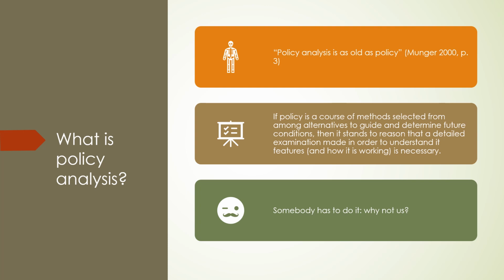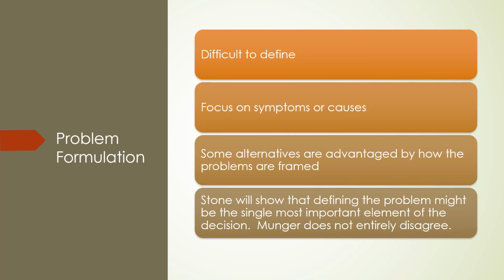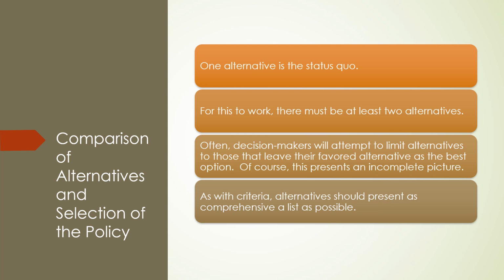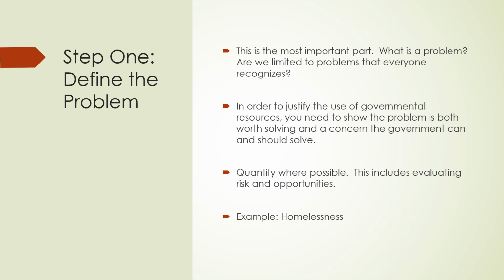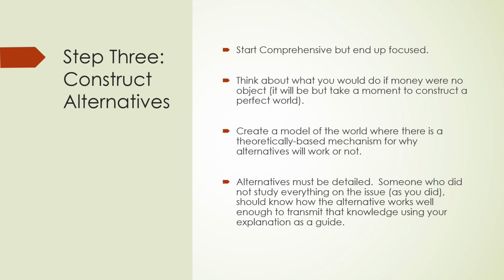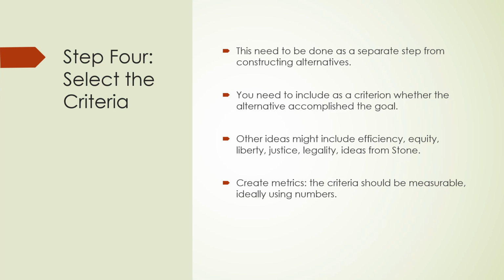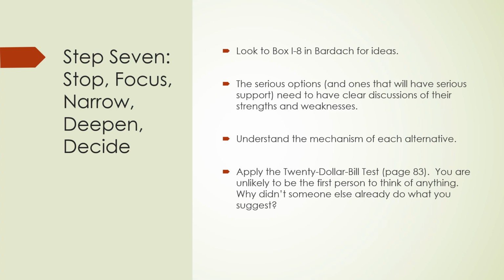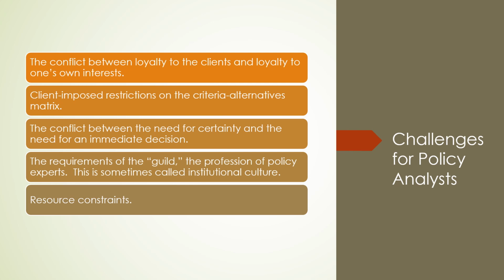Bardach and the Eightfold Path